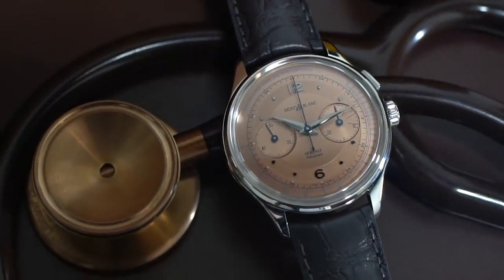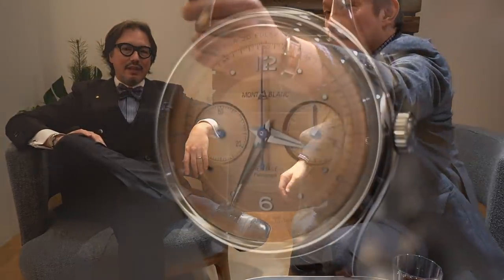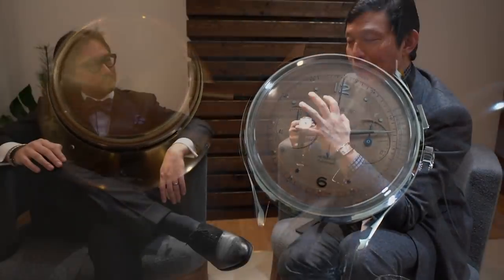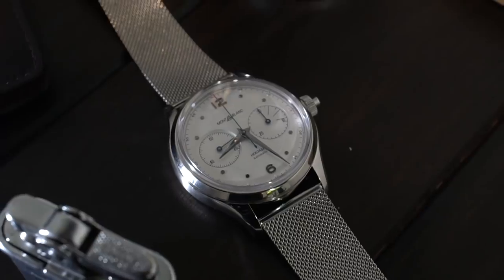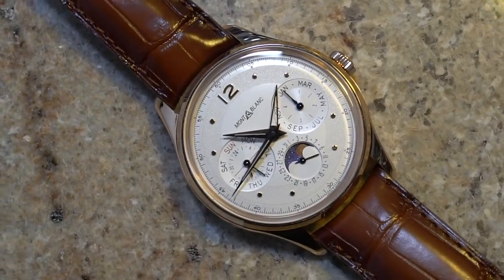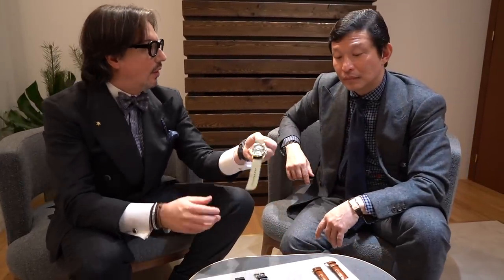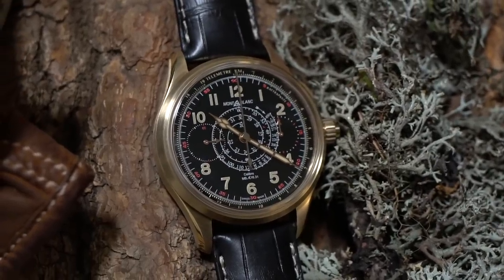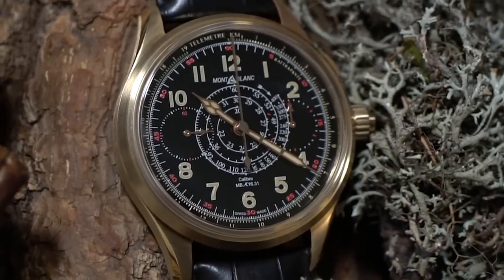First Look: Montblanc at SIHH 2019 with Davide Cerrato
We catch up with Davide Cerrato, Montblanc's Watch Division managing director, and discuss the Heritage collection, the intricacies of Minerva movements and translating vintage design into contemporary timepieces.